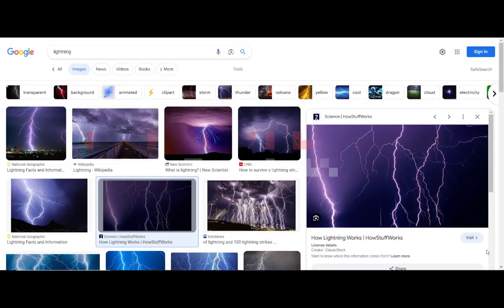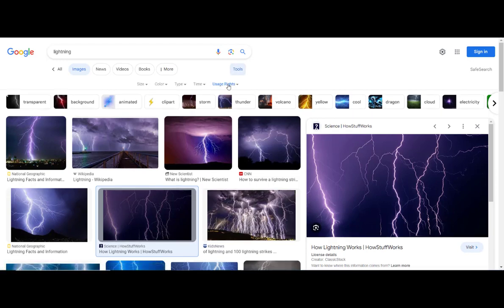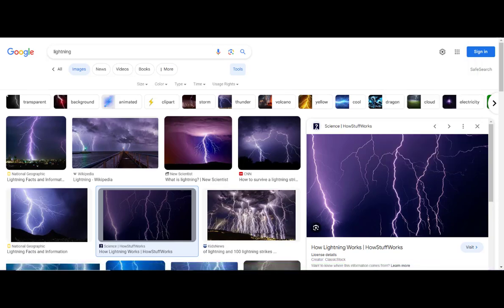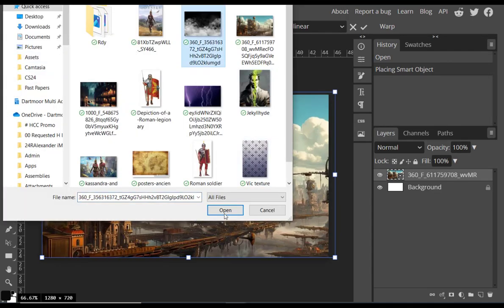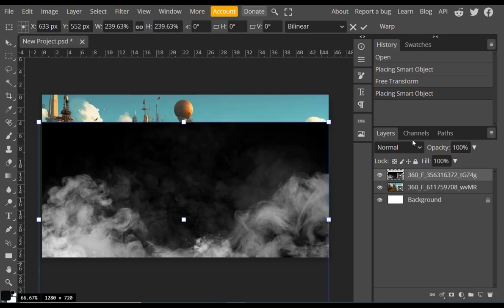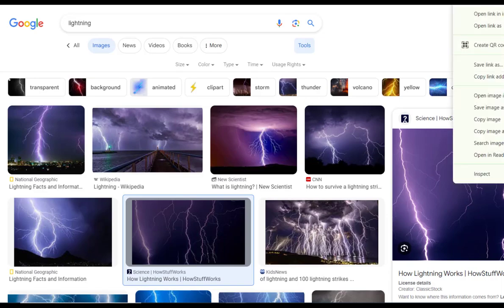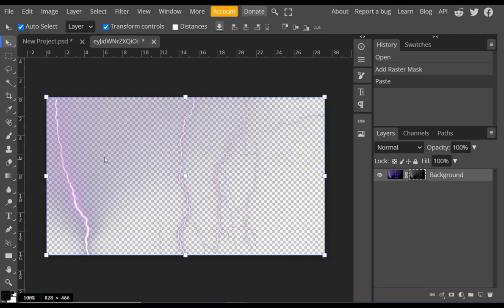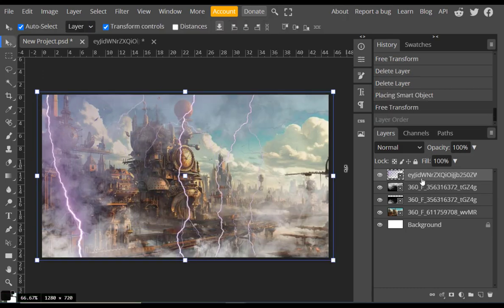Photopea: Image Blending